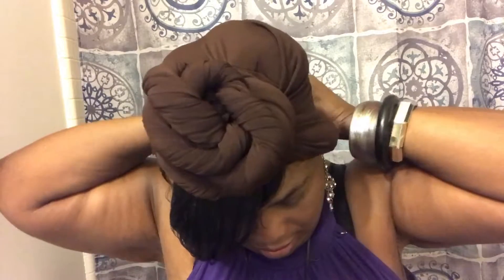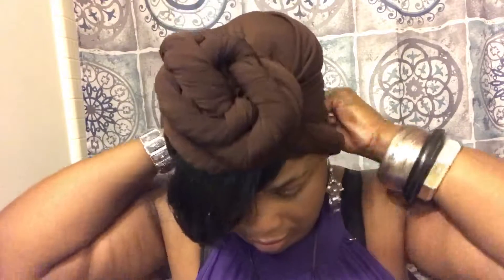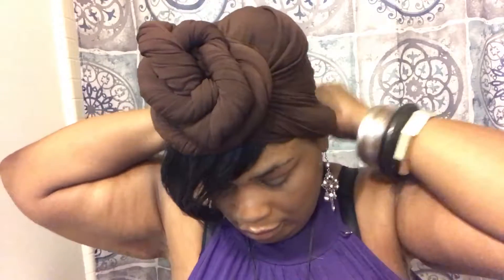How to My Tutorial on how to roll a and diy a turban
My Tutorial on how to roll a and diy a turban